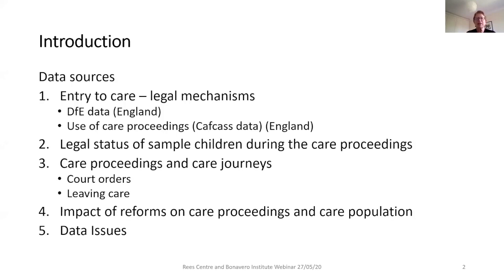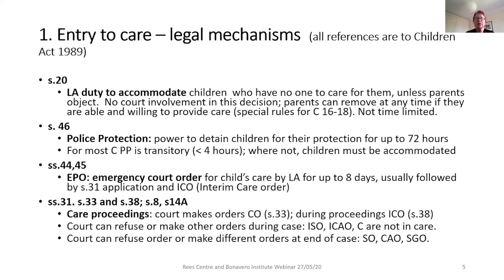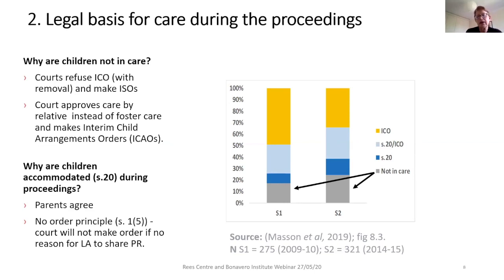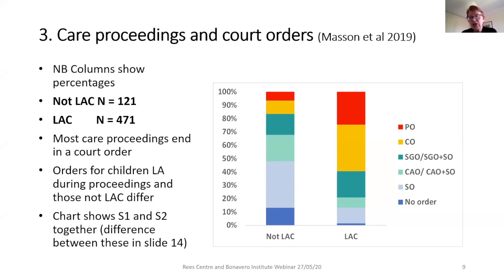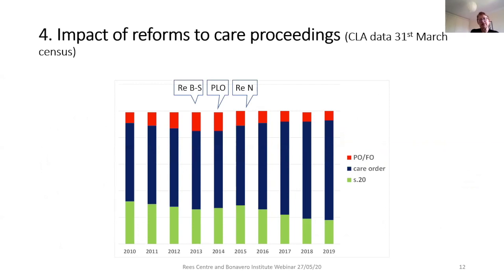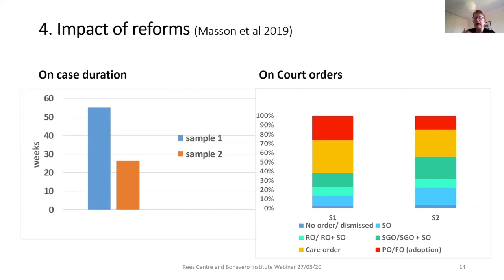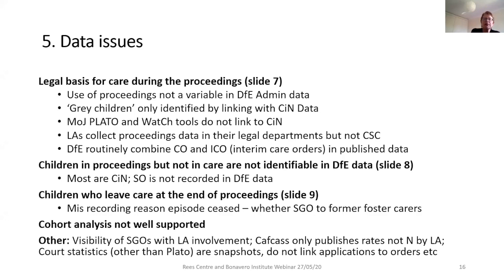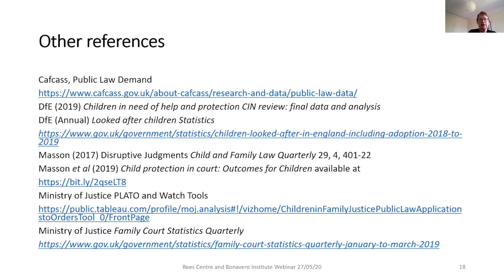Understanding the Relationship between the Use of Care and Care Proceedings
Professor Judith Masson, Law School, University of Bristol, speaks on the relationship between the use of care and care proceedings. This event was co-organised by the Oxford Children’s Rights Network and the Rees Centre at the Department of Education, University of Oxford.